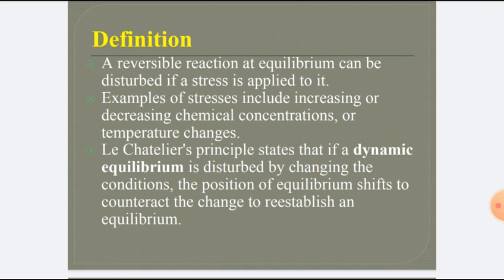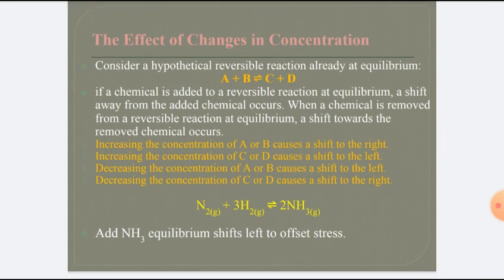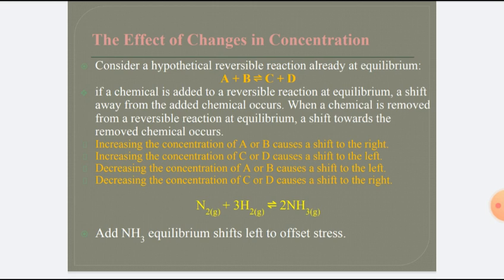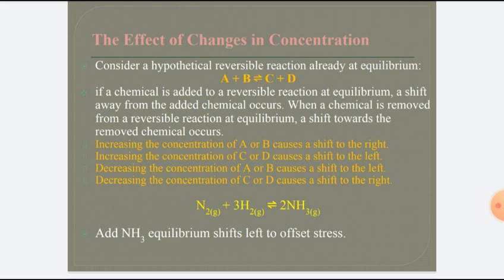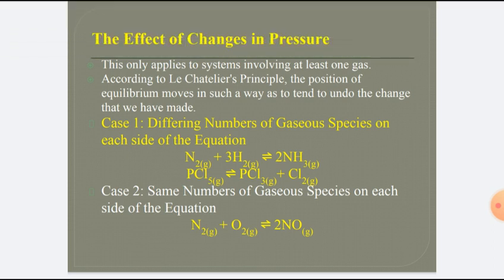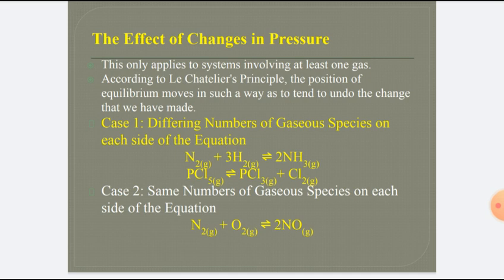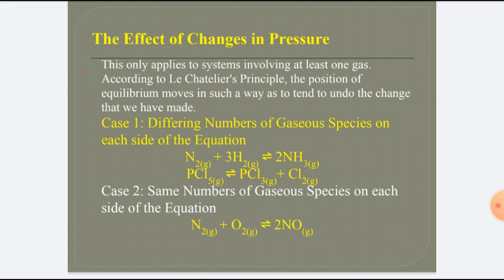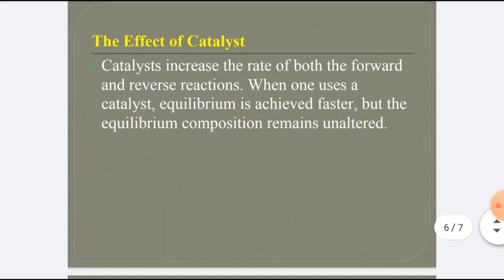Le Chatelier's Principal | B.Sc.Part II